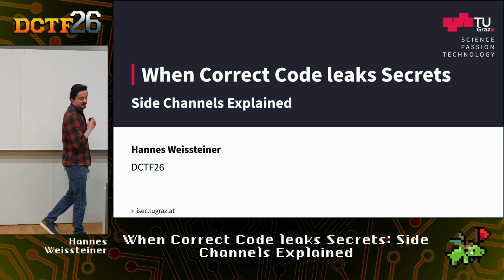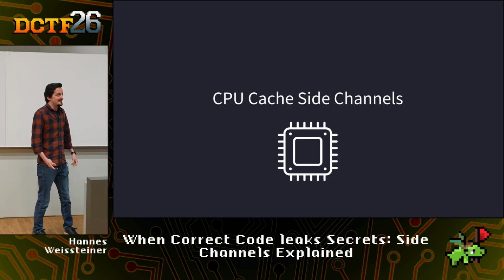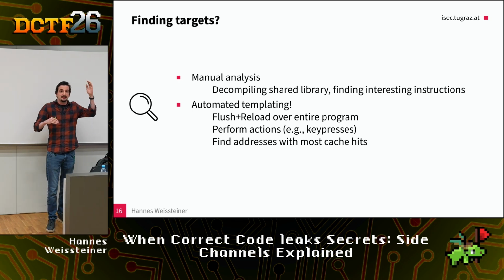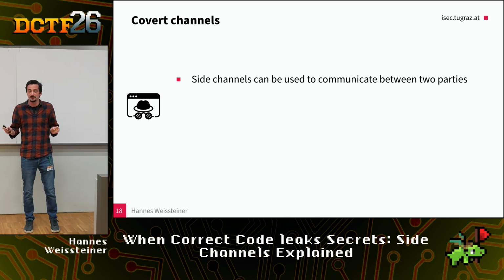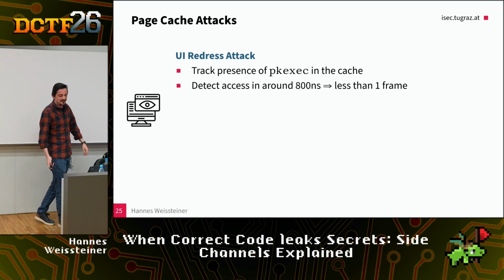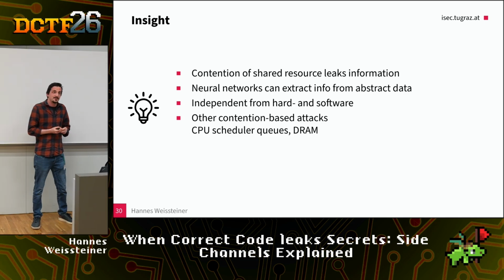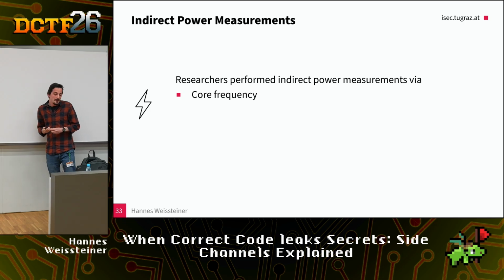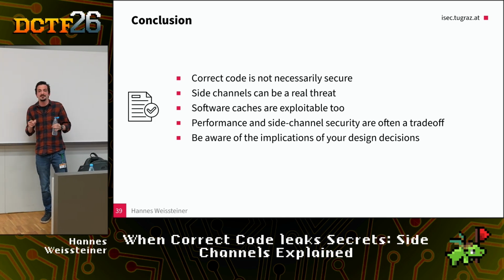[DCTF26] When Correct Code leaks Secrets: Side Channels Explained | Hannes Weissteiner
In the real world, computer exploits are often simple: Logic bugs, forgotten bounds checks, or less-adept users typing their passwords into sketchy websites.
But what if we had a world full of flawless code, Rust-only programs, and completely security-aware end users?

Unfortunately, we still would not be secure.
Modern systems leak information in many ways, including performance optimizations or unavoidable limitations in hard- or software.
Execution time, memory access patterns, power usage, and other indirect effects can allow attackers to infer information and extract secrets, even from correctly implemented systems.

In this talk, we look at examples of different attacks exploiting behavior of the CPU architecture, microarchitecture, the Linux kernel code, and common applications that are running on your machine right now.
We will see that many side channels are caused by important performance optimizations, making them fundamentally difficult to eliminate.

This talk aims to demystify side channels and give an intuition on how they work, where they appear, and why even "correct" code is not necessarily secure.

Hannes Weissteiner is a PhD Student in the CoreSec Group at the Institute of Information Security of Graz University of Technology.
His research area is side-channel attacks and defenses.